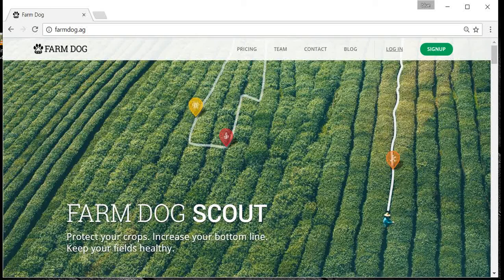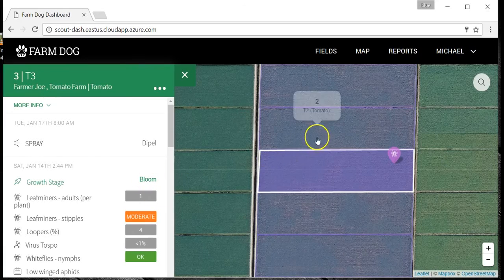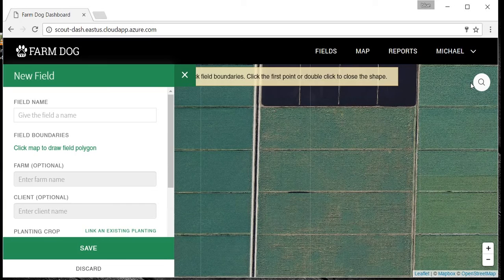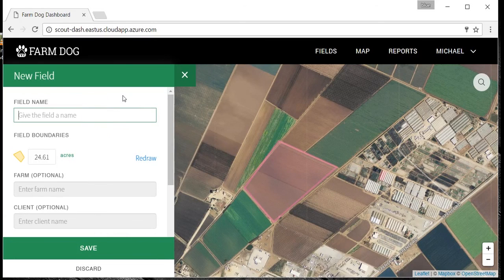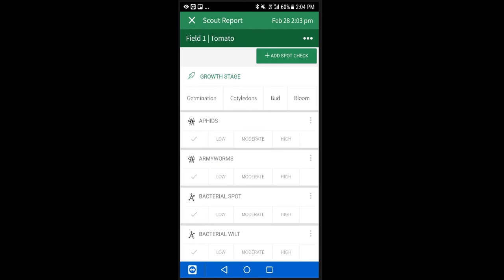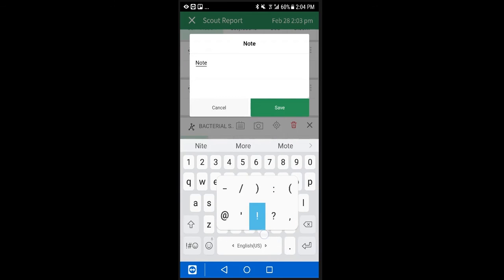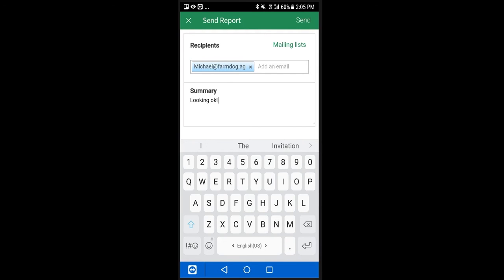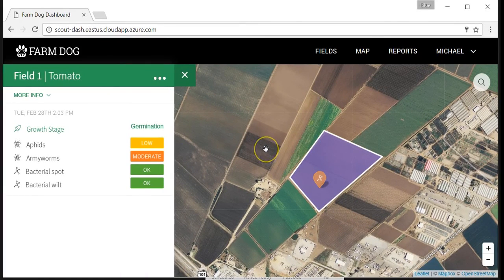Farm Dog - Scouting your first field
Learn how to set up your first field and log data for it in the Farm Dog Scout app.